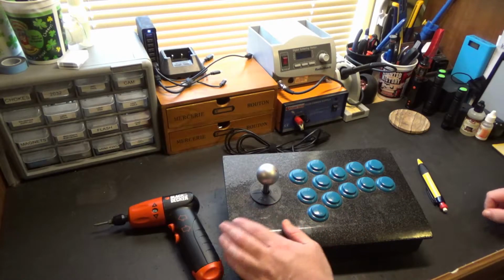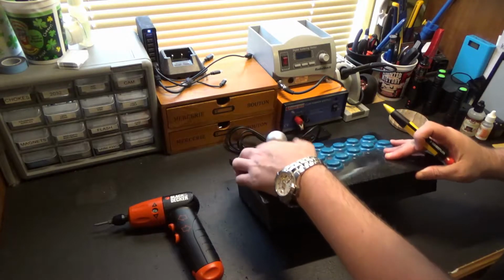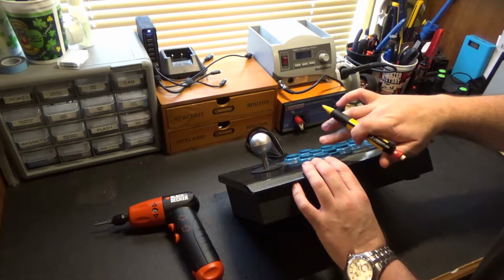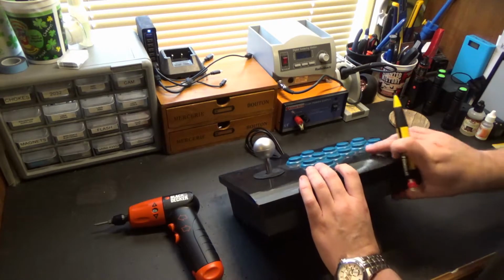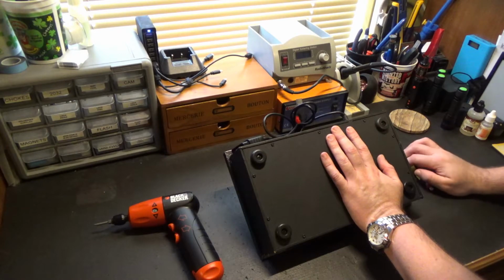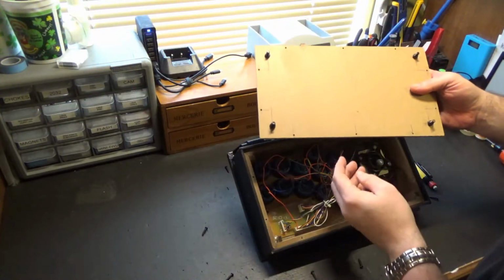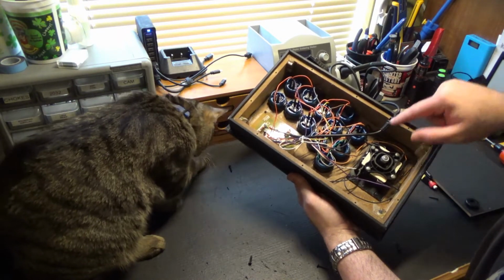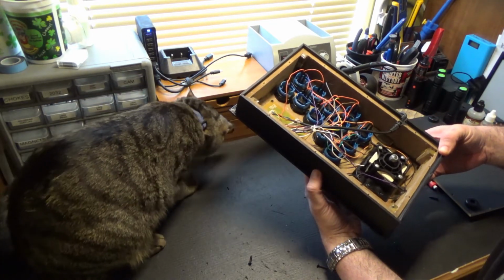Unknown PS1/PS2/PC Mystery Arcade Stick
This is a look at a bit of a generic/mystery stick I picked up for PS2 and PC. No branding on it, so if anybody's seen anything like it, drop me a comment.

In the video I believed there was a low-profile glob-top on the other side of the circuit board, but I now believe 'the brains' of it are in the PS2 cable end which makes sense considering the USB placement.